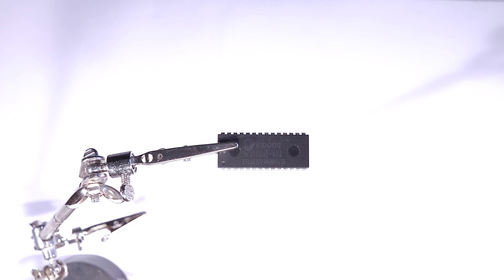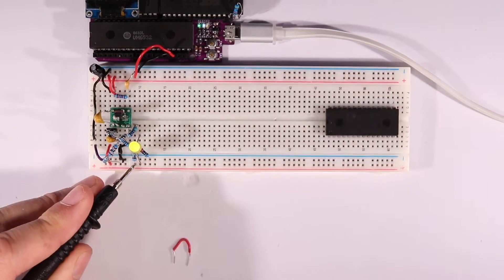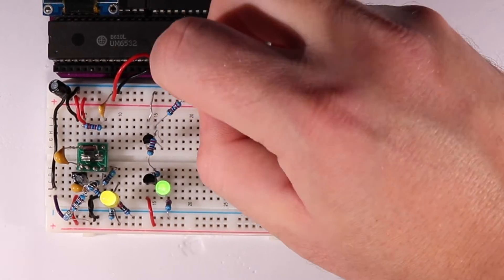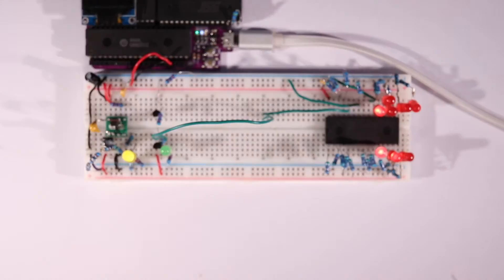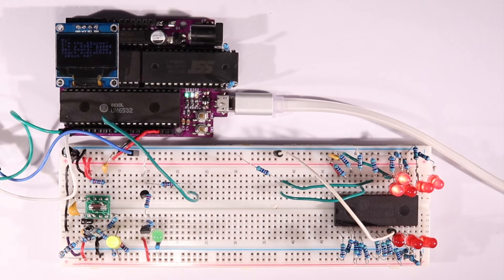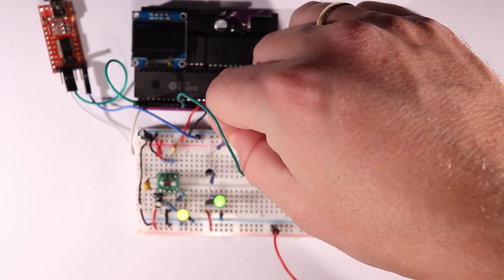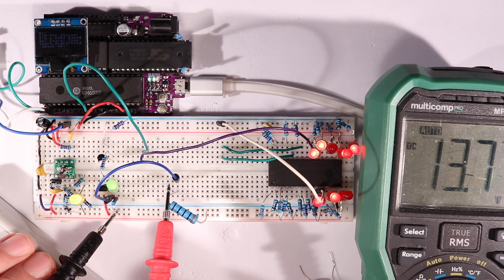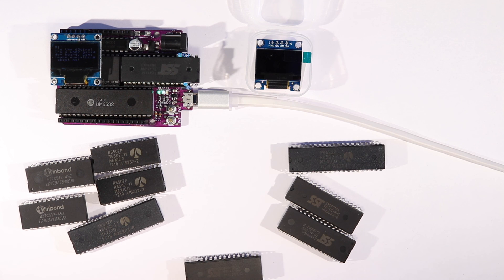Erasing an EEPROM with 14.02 Volts on a breadboard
In this video I continue building an EEPROM / EPROM programming circuit from scratch - or at the very least from integrated circuits. I'm not going to be doping any semiconductors in this series.

Eventually it'll turn into something Arduino-shield-like but in this video we focus on erasing an EEPROM using the boost regulator we set up in the last video.

Let's chat about what you like best about old chips, electronics, breadboards and hacking all sorts of things!

(Sockets, IC's, and pinheaders also available for purchase - very limited quantity)
Shipping available to 51 destinations worldwide.